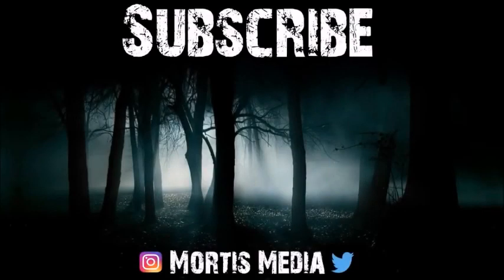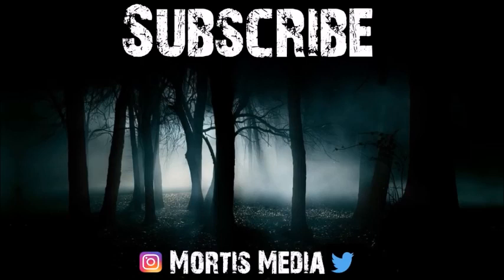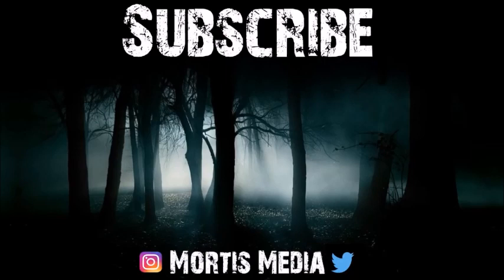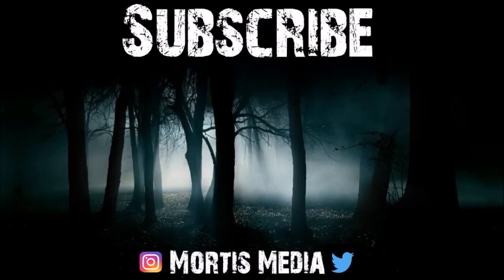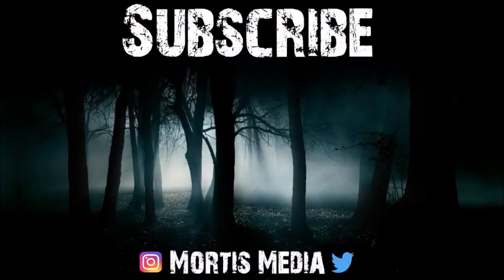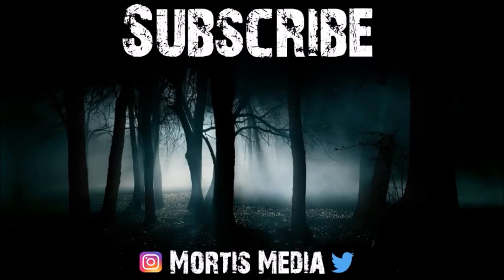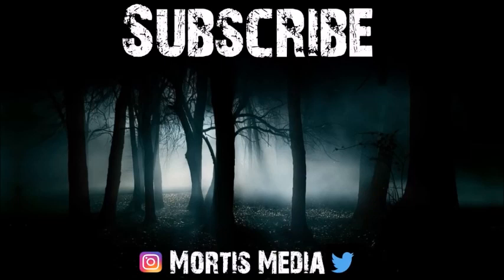10 TRUE Creepy & Disturbing Paranormal Ghost Stories! Scary Stories YouTube